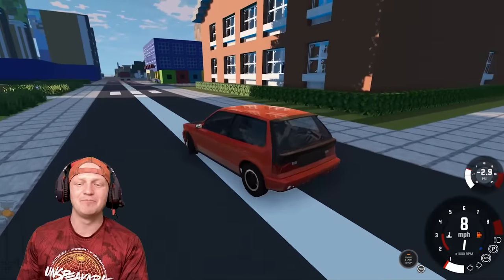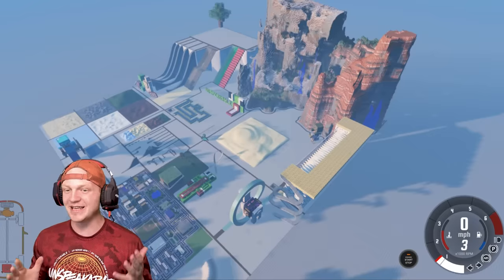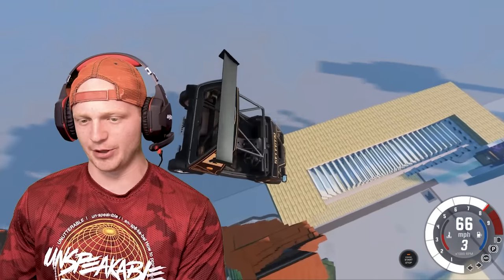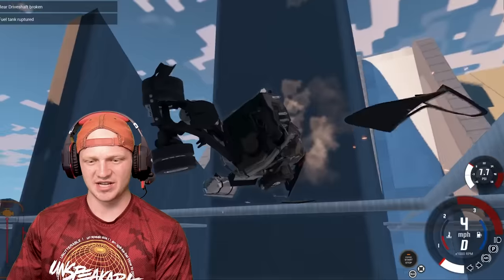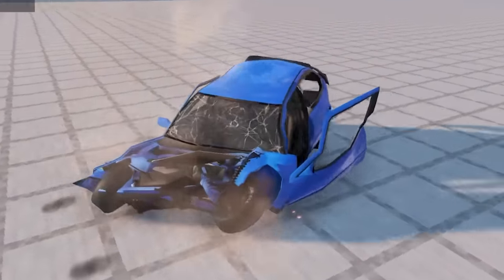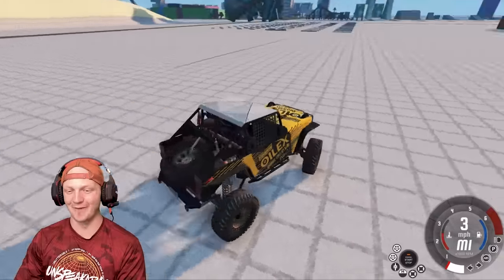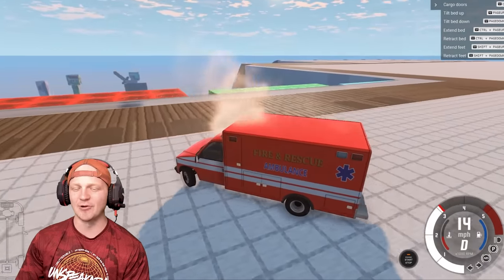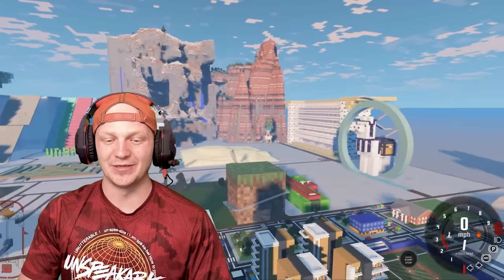SUPERCAR vs MINECRAFT HOUSE AT 200MPH!